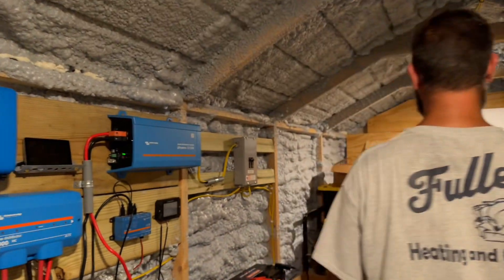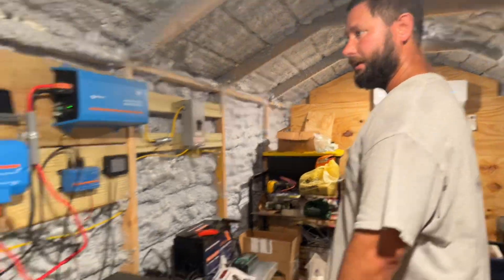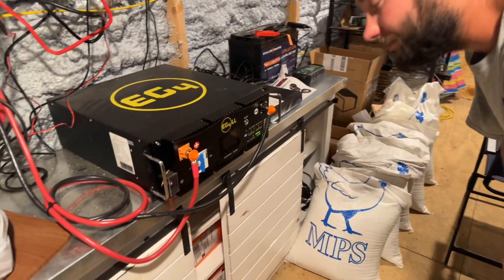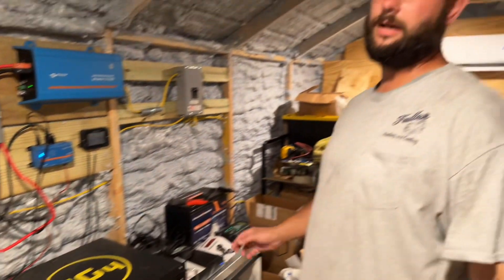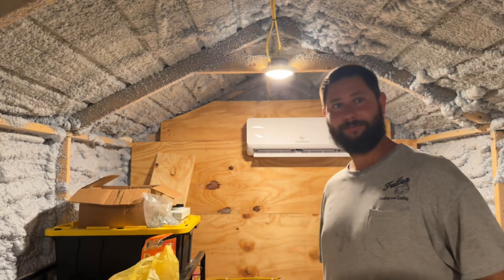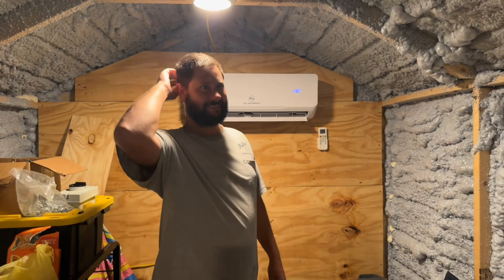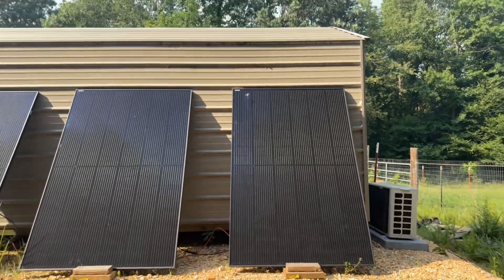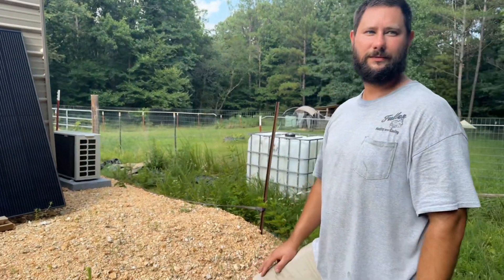Off Grid Solar Air Conditioning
Come with me to check out my buddy’s off grid solar shed, as he prepares to build.

If you’re looking for solar be sure to check out @SignatureSolar  and @taddydigest  for all your AC and solar needs.